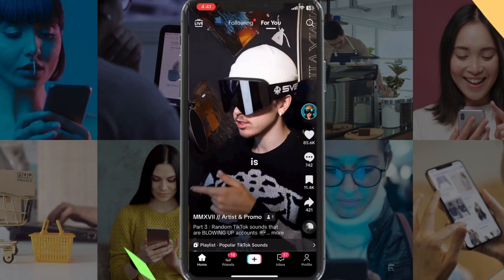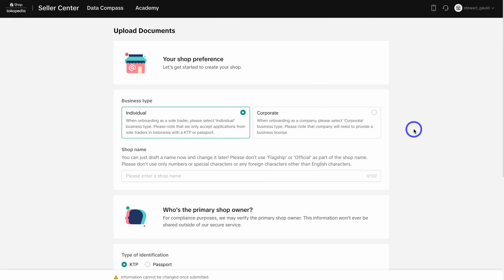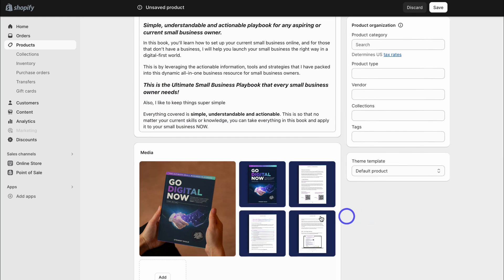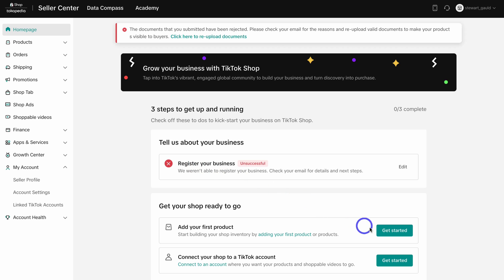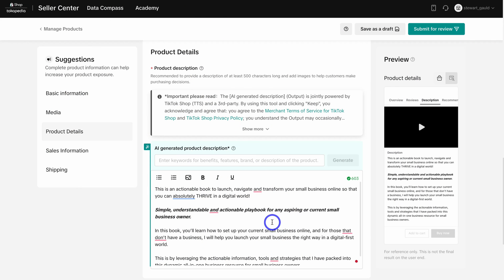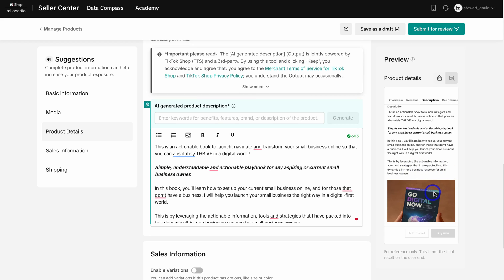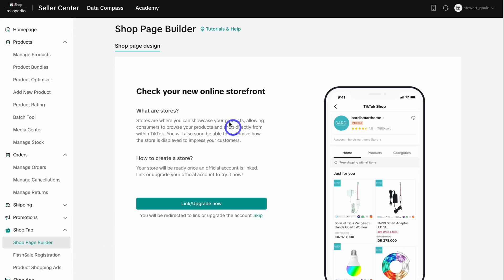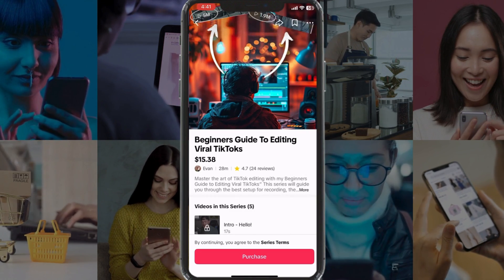TikTok Shop Tutorial 2024 | No Website Needed! (Start Selling on TikTok)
In this updated TikTok shop tutorial, I share how to set up, create, and add your products to TikTok Shop... The best part is you don't need a website!

TikTok shop allows you to connect your online store or just add your products to TikTok shop and start selling directly on TikTok through your videos.

*IMPORTANT NOTE: The TikTok Shop link up above is an affiliate link, which means we will get a commission if you use paid ads through this link (with no extra cost to you), this helps support our channel and we thank you in advance!

► Today we navigate through the below chapters for this TikTok shop tutorial:

0:00 Intro
00:37 TikTok Shop
01:18 Register for TikTok Shop
02:19 Product listing options
03:54 Add warehousing details
04:37 Add products to TikTok
08:13 Manage products
08:39 Shop page builder
09:16 Connect TikTok
09:48 How to add products to TikTok video
10:18 Outro

Let me know if this TikTok shop tutorial was helpful. Also, if you require any help or support, make sure to get in touch with us today.